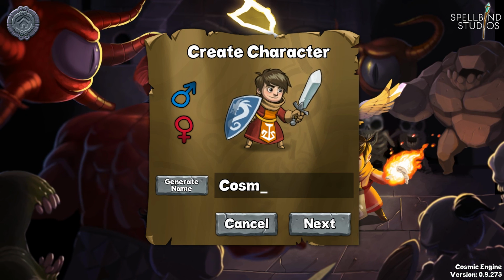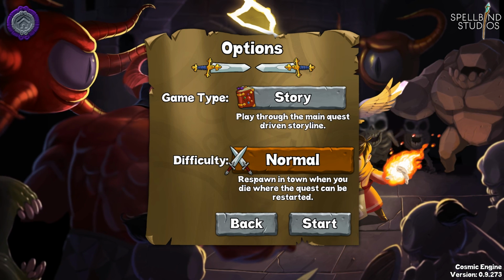Rogue Wizards Review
Cosmic reviews Rogue Wizards an indie dungeon crawling rogue-like developed by Spellbind Studios. Enjoy this Rogue Wizards review? This game was provided free for the purpose of critique.